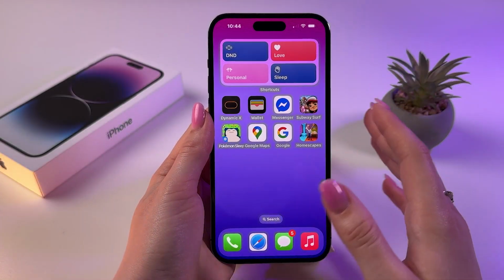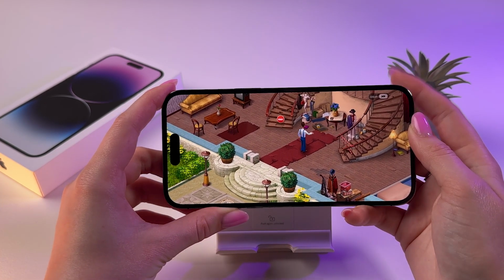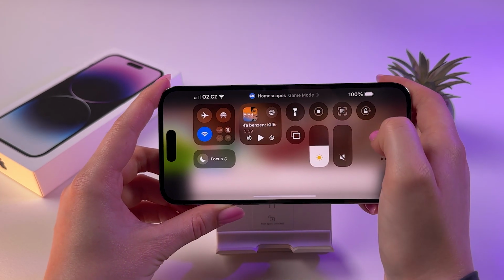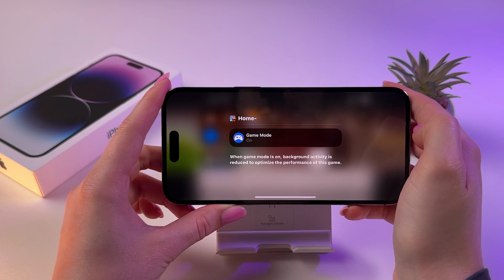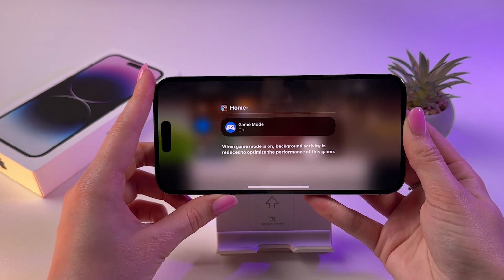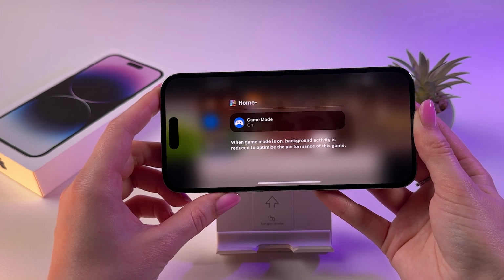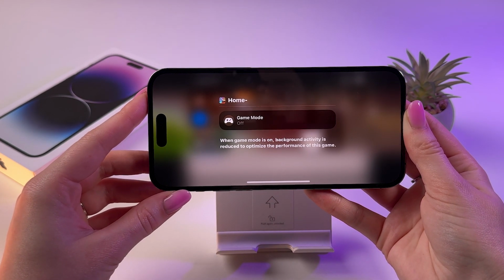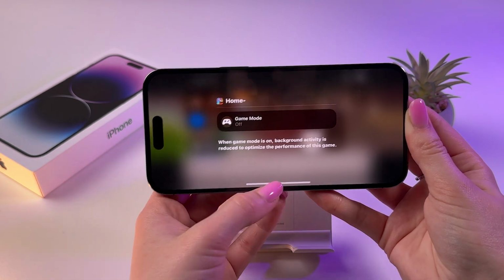How to Turn Off Game Mode on Your iPhone with iOS 18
Struggling with distractions while playing games on your iPhone? Discover an easy and quick guide to disable the Game Mode feature on iOS 18! This tutorial will take you through the steps to switch off Game Mode right from the control center, ensuring a distraction-free gaming experience. Perfect for times when you need your iPhone’s performance focused elsewhere, learn how to manage this setting effectively and make the most out of your device's capabilities.

This video also covers the following topics:
Disable Game Mode Feature on Your iPhone
Turning Off iPhone's Game Mode Settings
How to Deactivate Game Mode on iOS 18 Devices